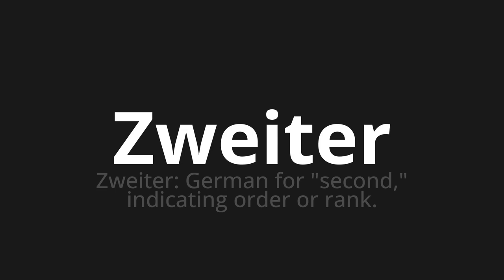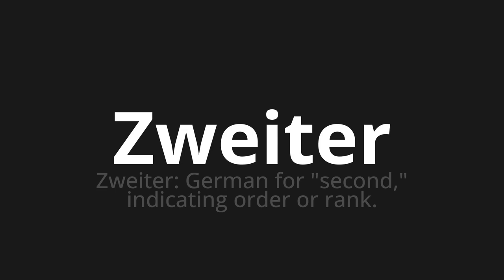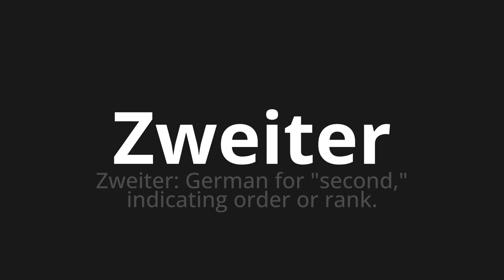How to pronounce Zweiter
Master the Pronunciation of 'Zweiter which means second' - which means : Second: German for "Second," Indicating Order or Rank. 📝 with @PronunciationGerman 🎓🗣️ - [Your Guide to German]

Learn to pronounce 'Zweiter' perfectly in German with our easy and engaging tutorial by @PronunciationGerman! 📖📽️ In this comprehensive video, we provide you with native speaker examples 🗣️👂 and phonetic breakdowns 🎵 to ensure you get the pronunciation just right.

How to say Second in German